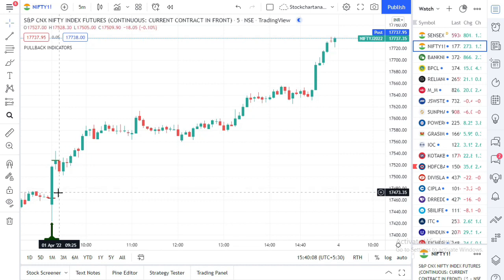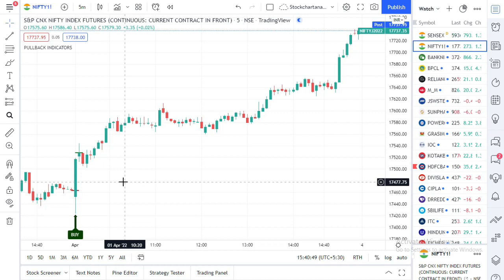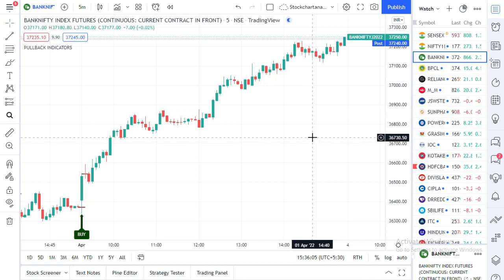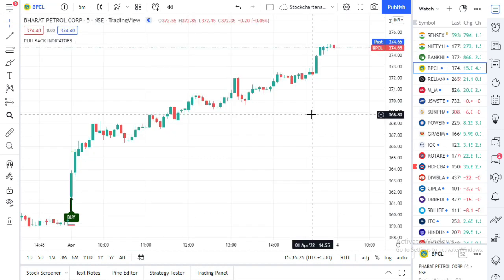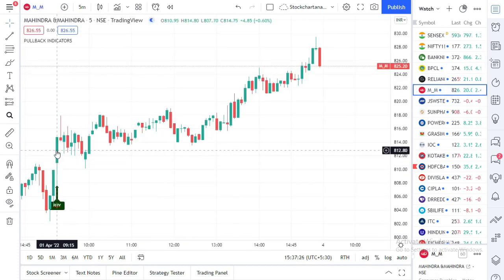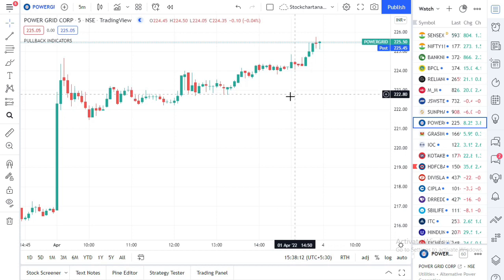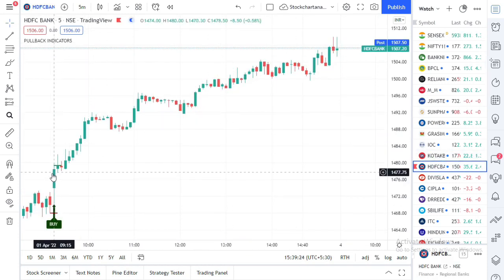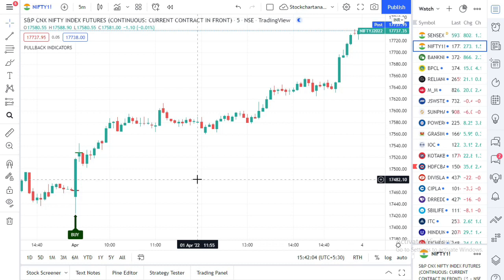Indicator Performance For 1st April 2022 ll INTRADAY TRADING USING INDICATORS ll PULLBACK INDICATORS